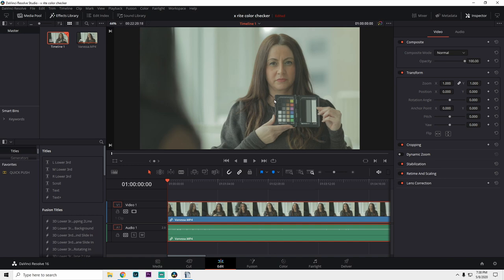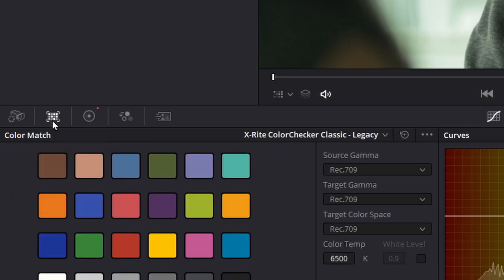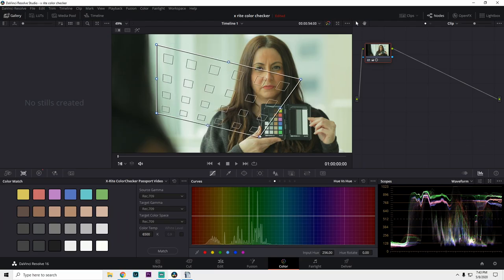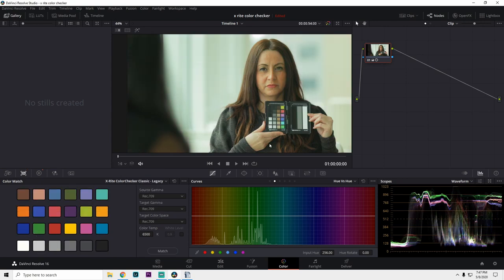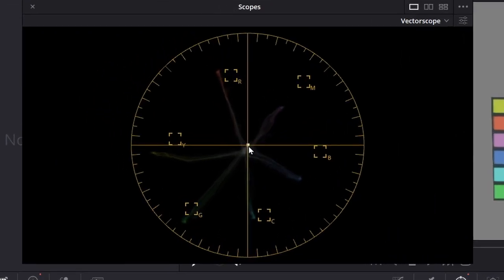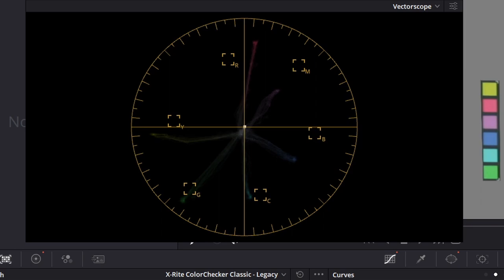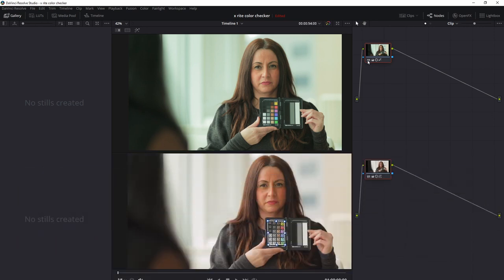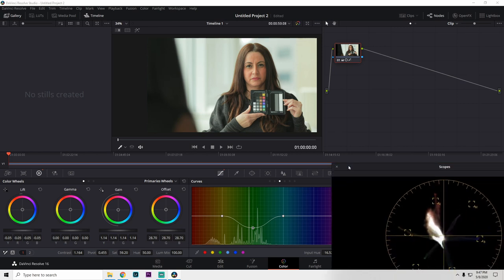EASIEST X-RITE Color Checker Passport Video COLOR CORRECTION TUTORIAL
X-Rite Color Checker Passport Video is the easiest way to get perfect colors for your videos. For projects with fast deadlines, color grading is the last thing you want to do. If you're like me, you want to get perfect colors as fast and as accurately as possible so you can deliver your projects in record time. The X-Rite Color Checker Passport Video is an invaluable video making tool.

Use the X-Rite Color Checker Passport Video to get your colors accurate first, then any color grading after that will be way easier because colors will be pushed around starting from their true hues.

X-Rite Color Checker Passport

Favorite Platform For Learning

My Gear (FULL LIST):

Turntable for Orbit Shots

SONY a6400

CANON SL2

FEELWORLD F6 External Monitor

Laowa 9mm f2.8

Sigma 17-50 f2.8

CANON 50mm f1.8 STM

ROKINON 85mm f1.4

CANON 85mm f1.8

Takstar SGC-598

Purple Panda Lav Mic

SONY IDC-UX570

Zhiyun Crane 2

Zhiyun Crane V2